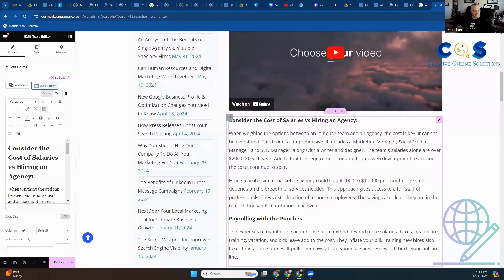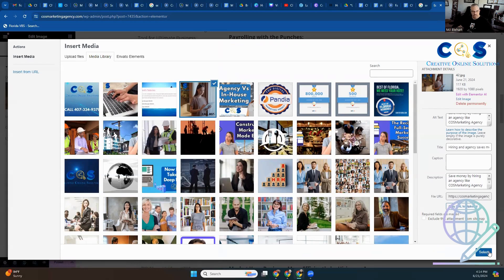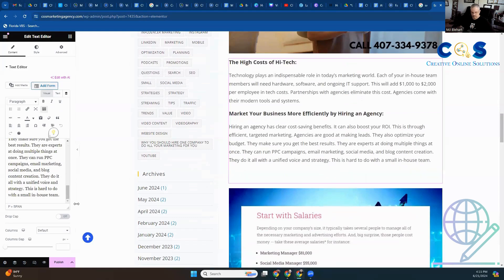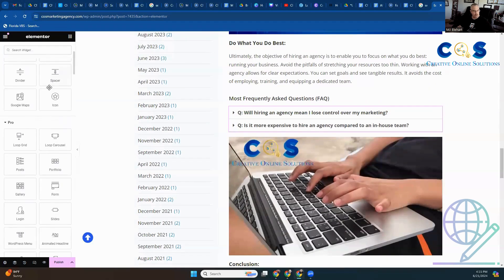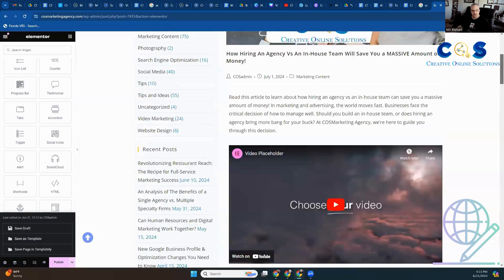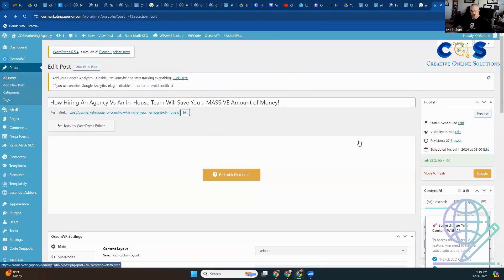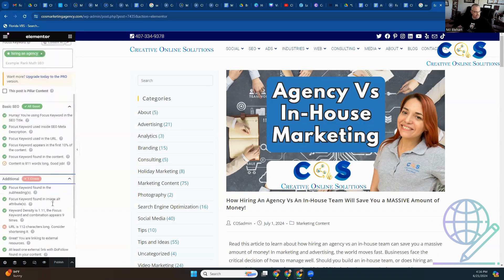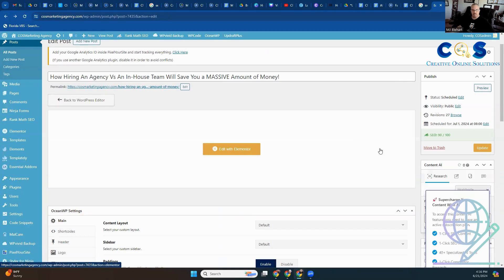Must Watch WordPress Blog Copywriting & Optimization Tutorial!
🌟 Whether you're a seasoned writer or just starting, this tutorial is designed to help you create compelling content that resonates with your audience.

📈 We understand that every brand has its voice, and we’re dedicated to helping you amplify yours through effective blog copywriting.

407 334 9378 (Cell or Text)